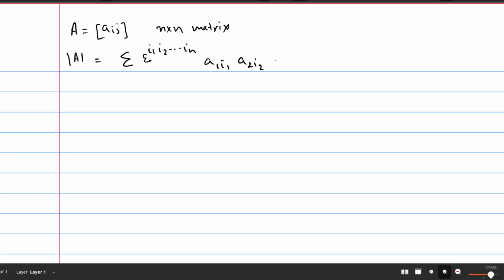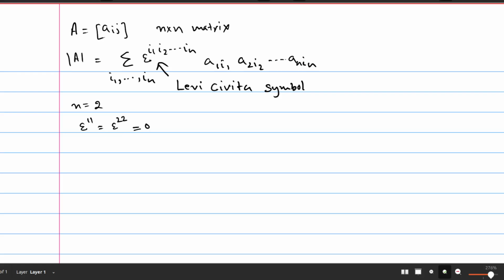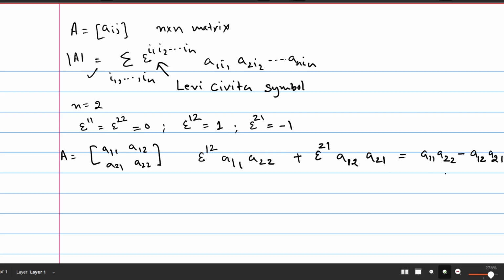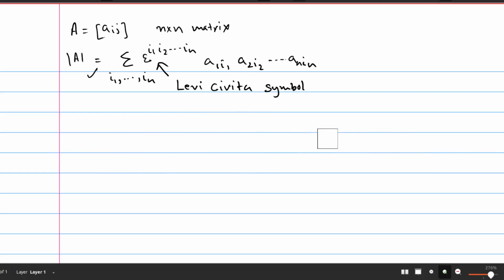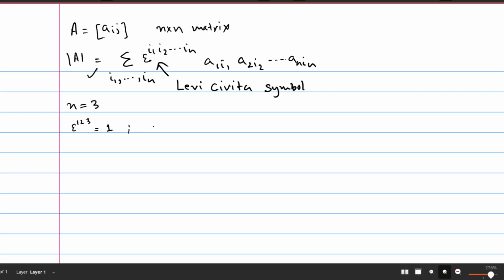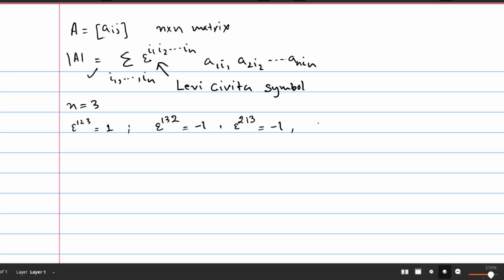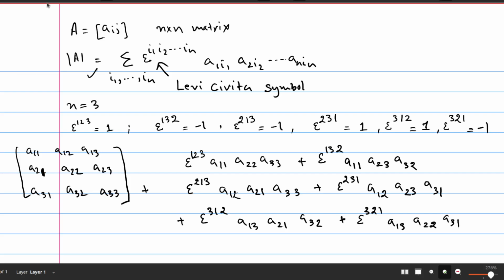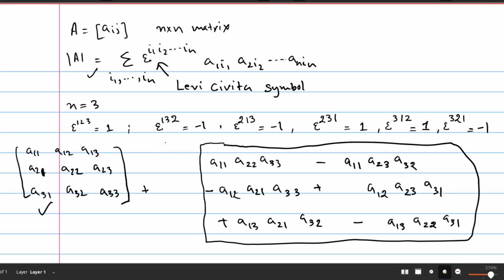Determinant in terms of the Levi-Civita symbol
We look at the expression of the determinant in terms of Levi-Civita symbol and verify its validity for 2 and 3 dimensional matrices.